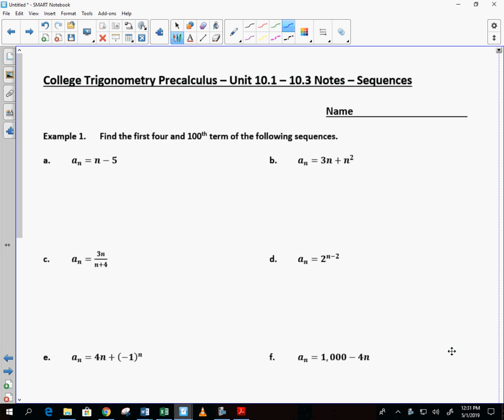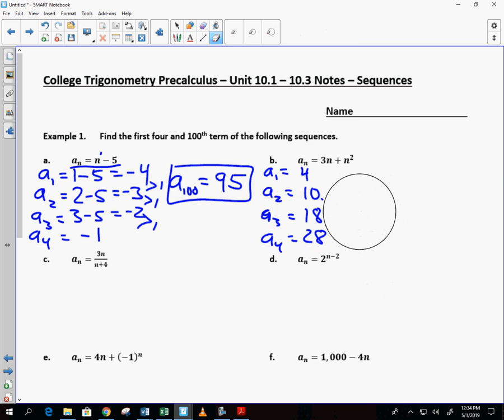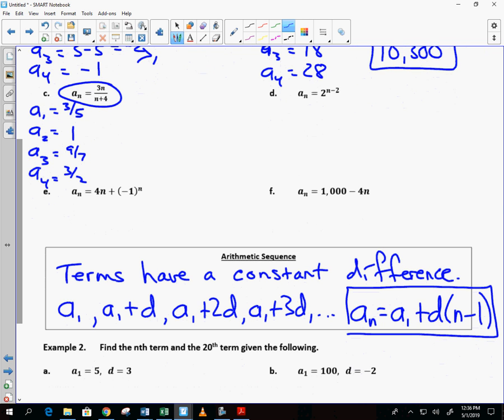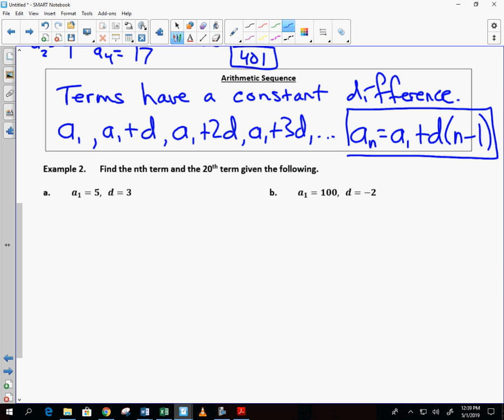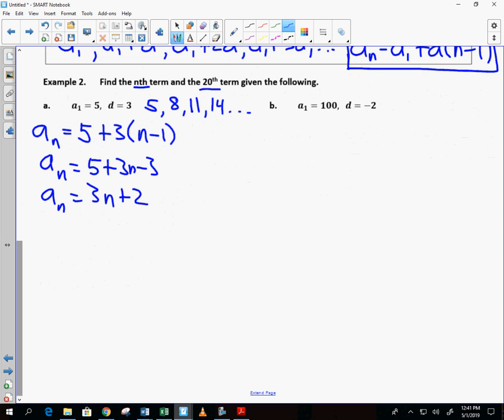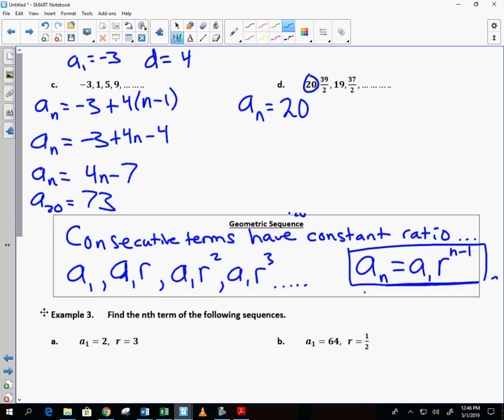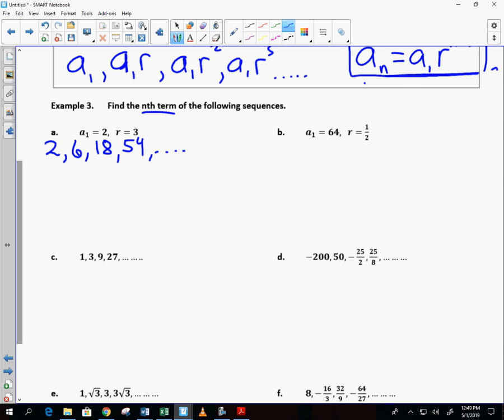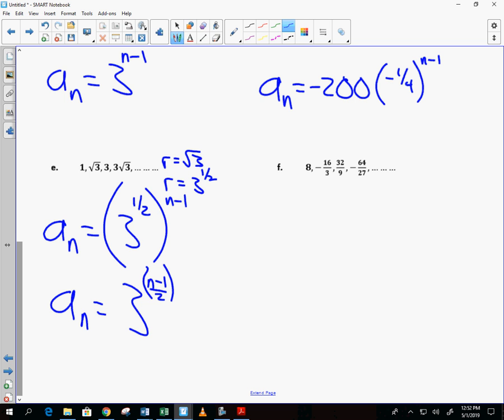College Trigonometry Unit 10 Notes Sequences 2019